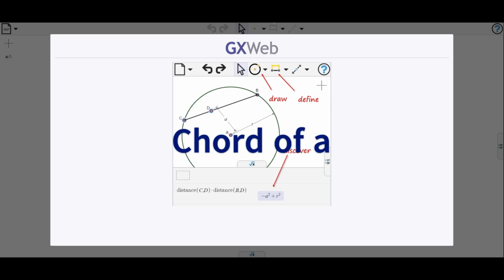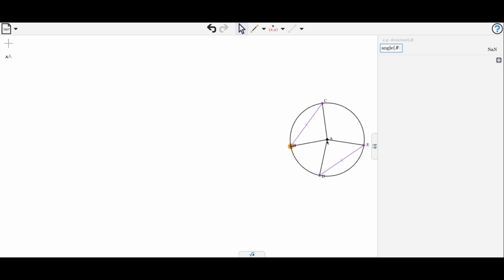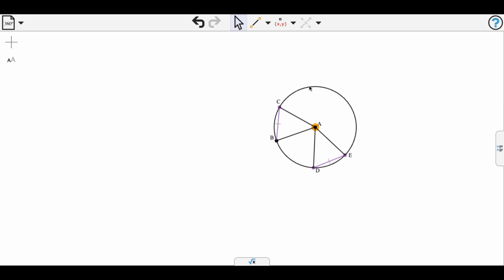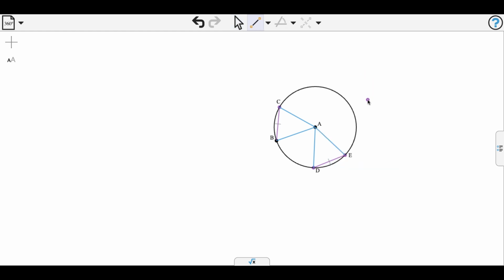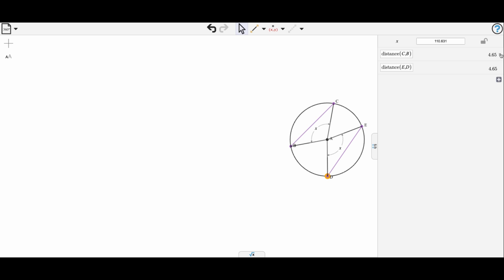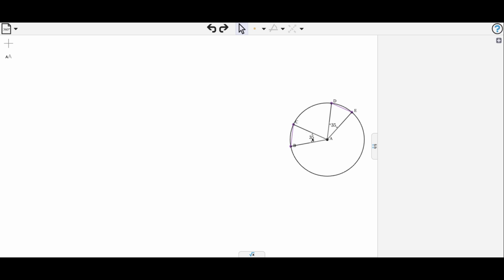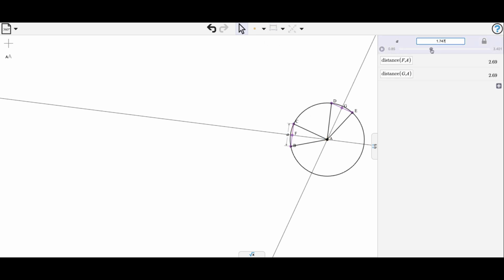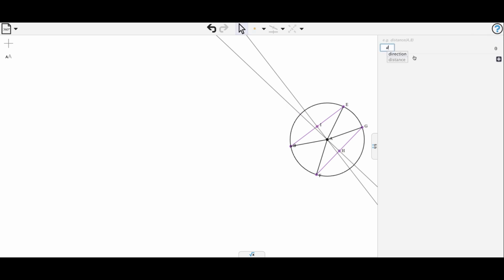Equal Chords, Equal Angles, Equidistant from the Center Theorems 1, 2, and 3. GXWeb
1. Equal Chords Equal Angles Theorem
2. Converse of the first one, Equal Angles Equal Chords Theorem (Starts at 2:30)
3. Equal Chords Equidistant from Center Theorem (Starts at 3:35)